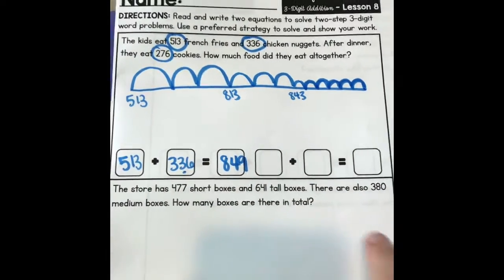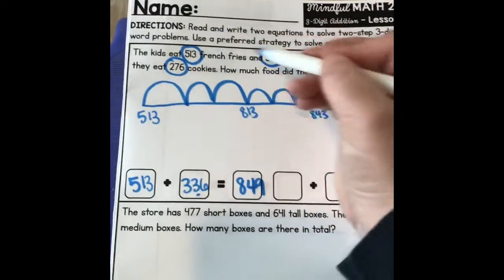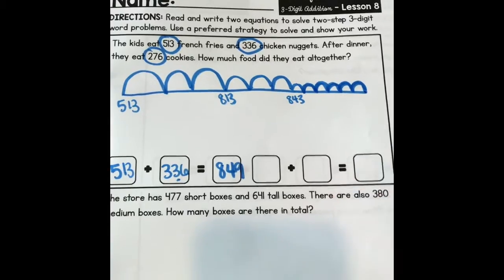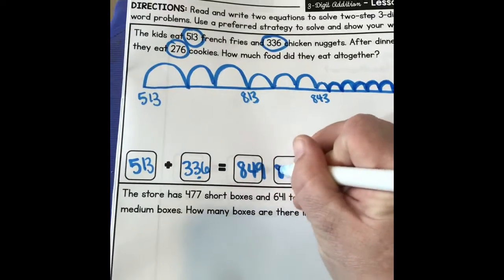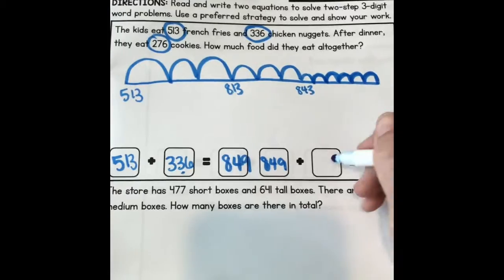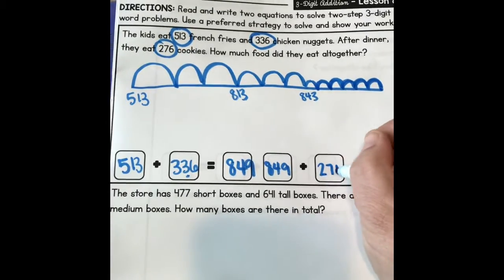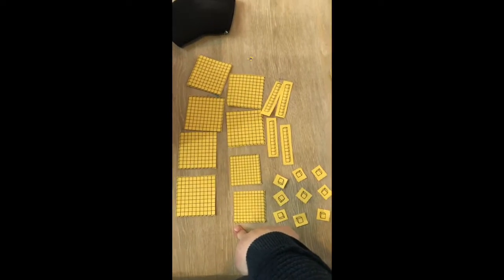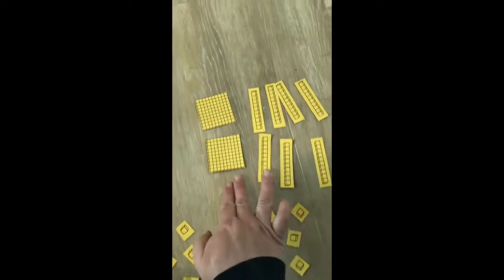Blue math book lesson 8